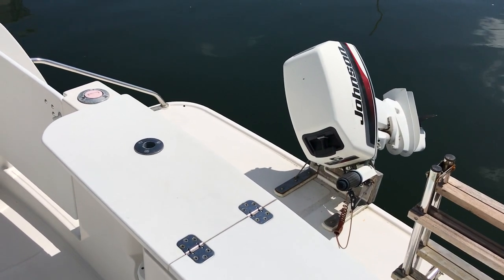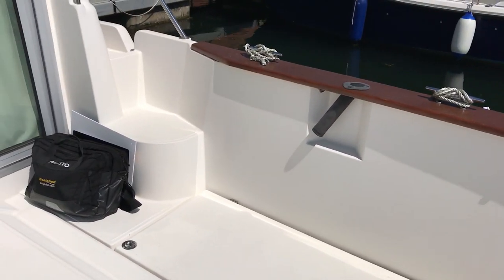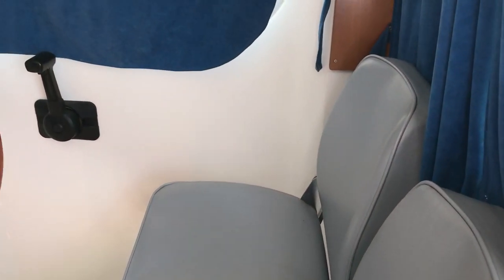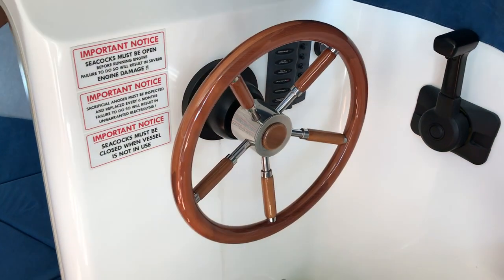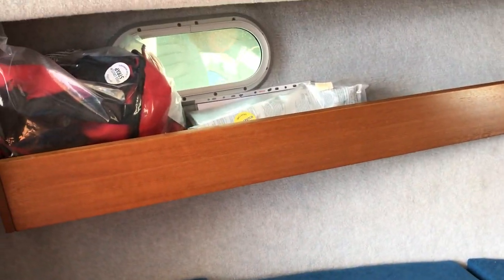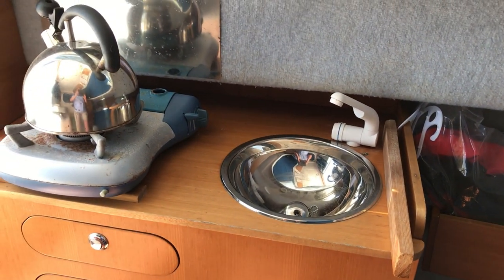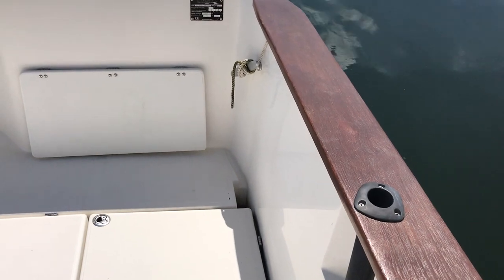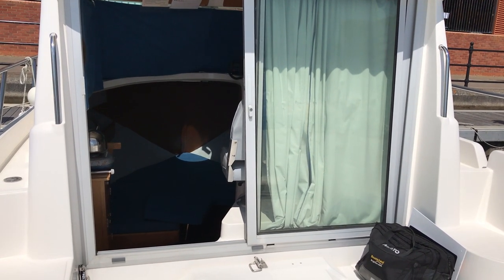Ocqueteau 695 - Boatshed - Boat Ref#250761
Ocqueteau 695 for sale with Boatshed Brighton Photos and video taken by Boatshed Brighton